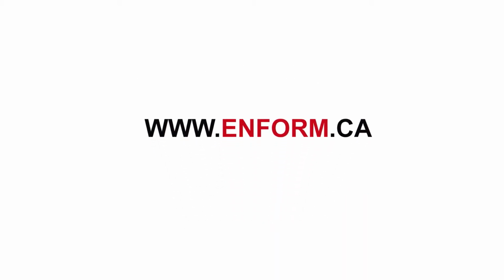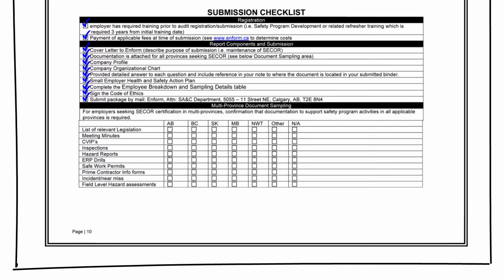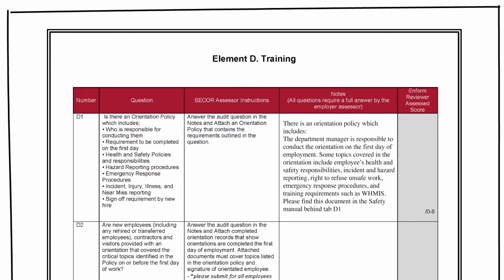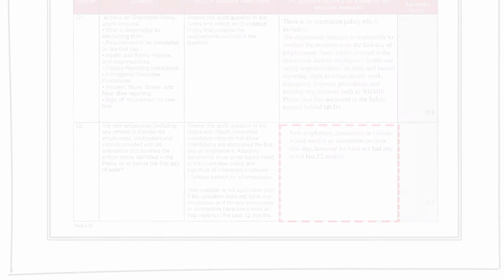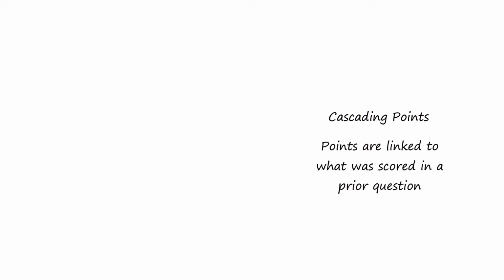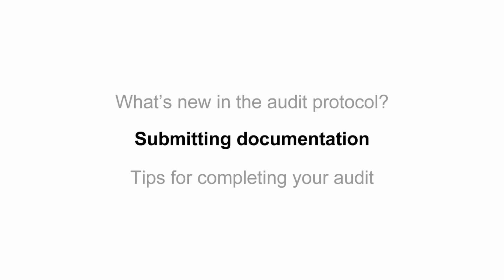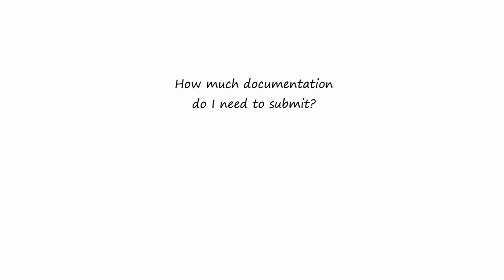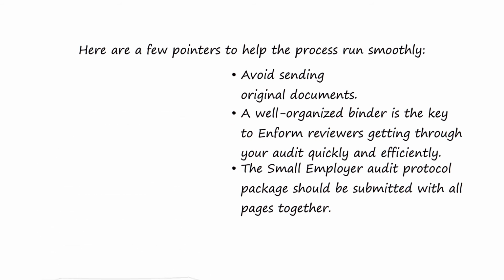New Audit Protocol: SECOR – Small Employer Certificate of Recognition